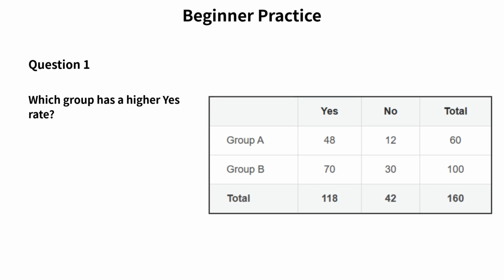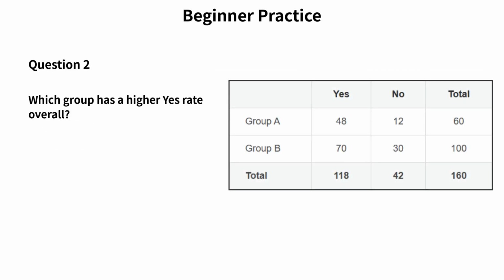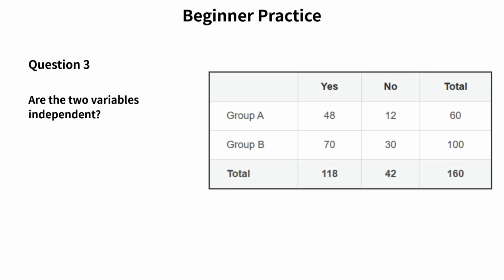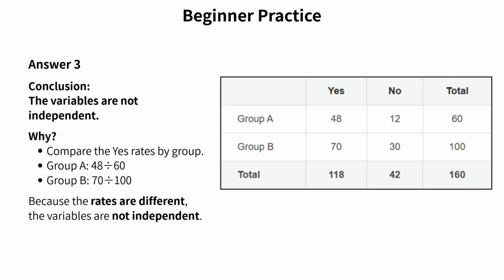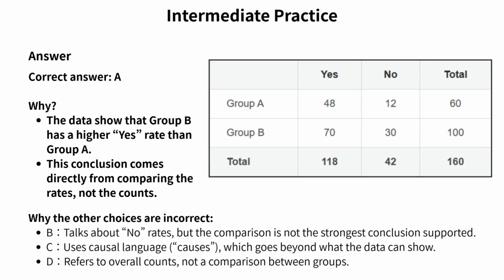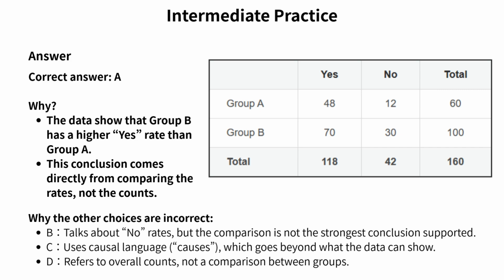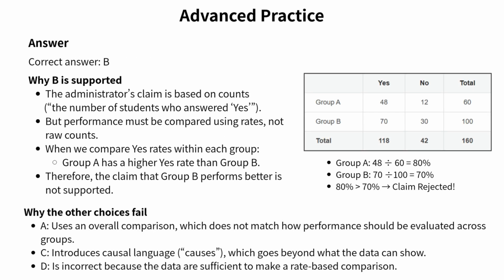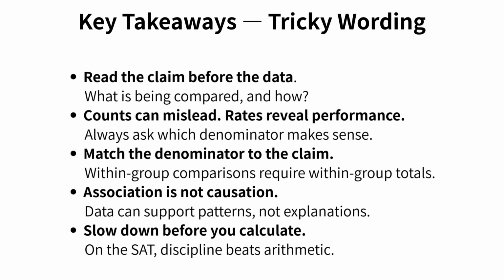SAT Math — Data Analysis: Tricky Wording | Reasoning First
This lesson focuses on one of the most subtle traps in SAT Math Data Analysis:
tricky wording and misleading conclusions based on raw counts instead of rates.

Many SAT questions are not testing your calculation skills.
They are testing whether you can read a claim carefully, identify the correct denominator, and decide what the data actually support.

In this video, you’ll learn how to:

Interpret SAT-style claims using precise language

Avoid traps caused by raw counts vs percentages

Match the denominator to the claim

Understand what “most strongly supported by the data” really means

Avoid confusing association with causation

We walk through Beginner, Intermediate, and Advanced practice problems, including a final challenge that integrates context, wording, and data interpretation—exactly the way the SAT does.

This is part of our complete SAT Math Data Analysis series, designed to build judgment and discipline, not just speed.

Key Takeaway

On the SAT, success comes from reading carefully before calculating.
Choose the right denominator first—and the math becomes simple.

Related topics in this series

Two-Way Tables & Conditional Probability

Misleading Graphs

Evidence-Based Reasoning

For SAT test-takers

If you’re aiming for a higher score, focus less on shortcuts and more on how questions are framed.
That’s where most mistakes happen.